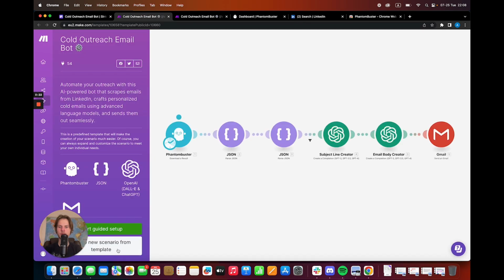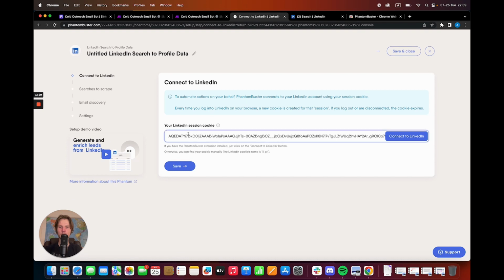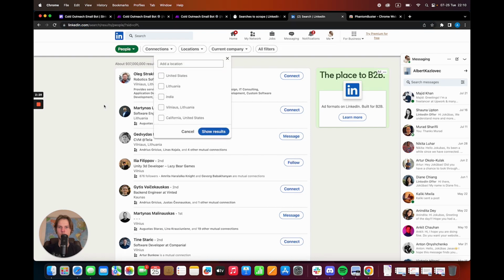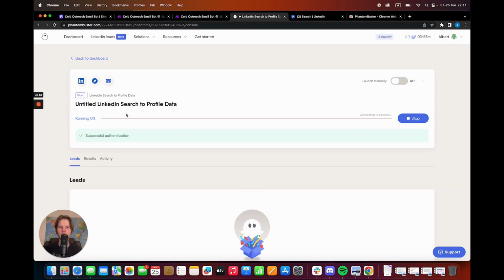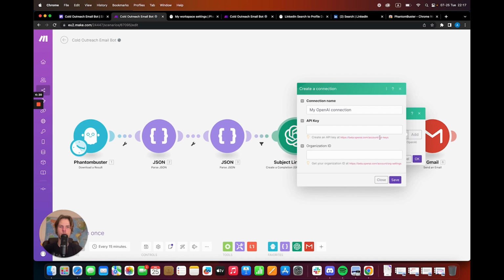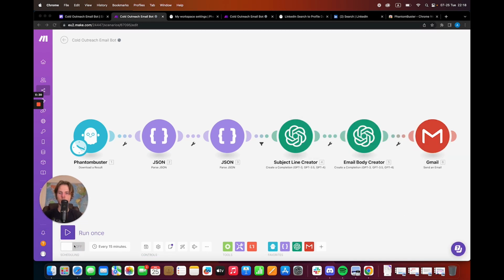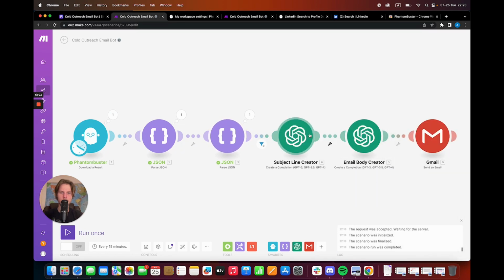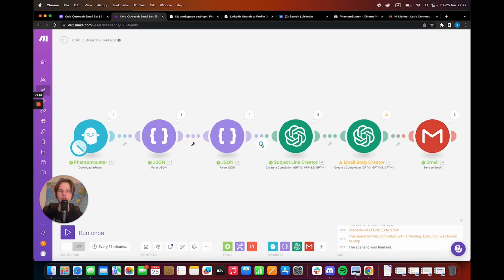Cold Email Outreach Bot: Automate Your Cold Email Outreach and Generate More Leads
Are you tired of spending hours sending out cold emails?
The MSB Cold Email Outreach Bot can automate your cold email outreach for you, saving you time and effort. In this video, I show you how to use the MSB Cold Email Outreach Bot to send personalized emails to your target audience and generate more leads and sales for your business.